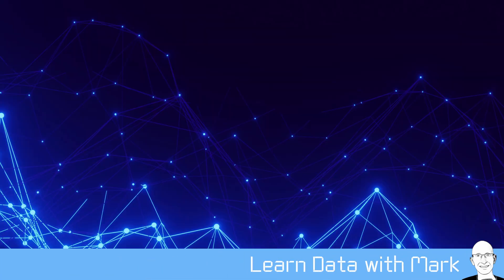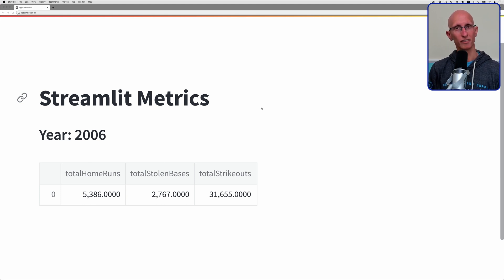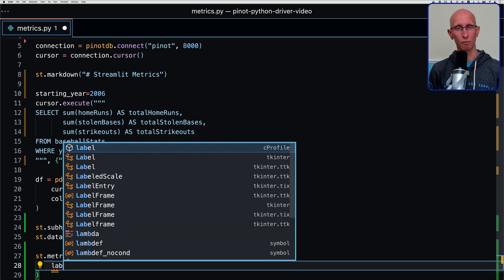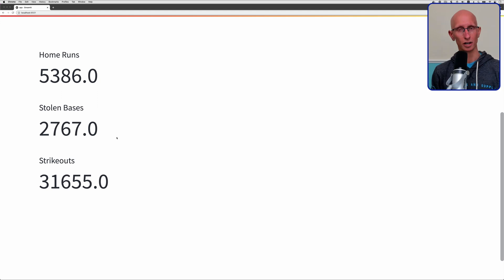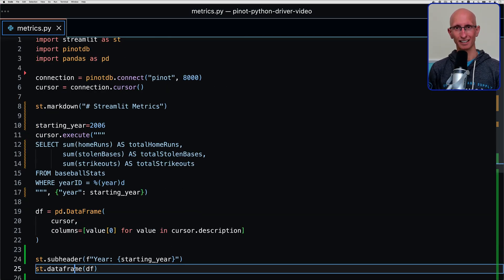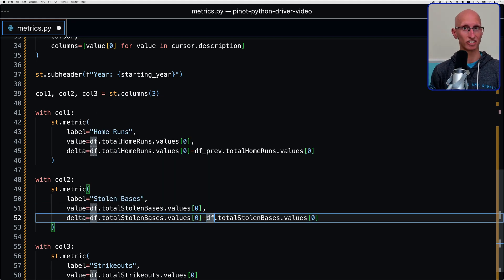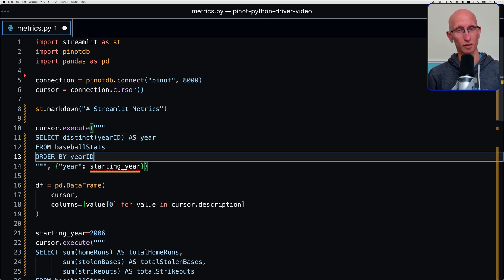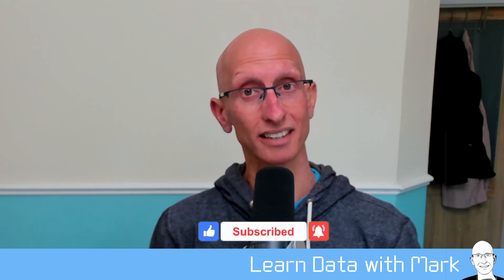Creating headline numbers with Streamlit Metrics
In this video, we'll learn how to create Streamlit metrics from a DataFrame that contains results from a query against the Apache Pinot database.

Streamlit turns data scripts into shareable web apps in minutes.
All in pure Python.

You can find the code from this video in this GitHub repository